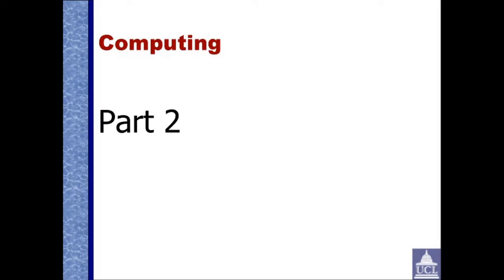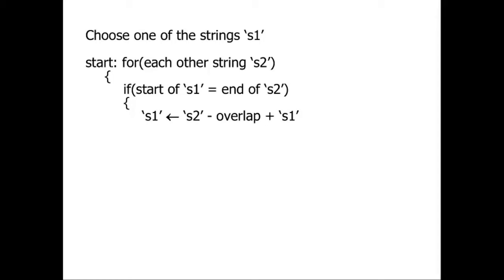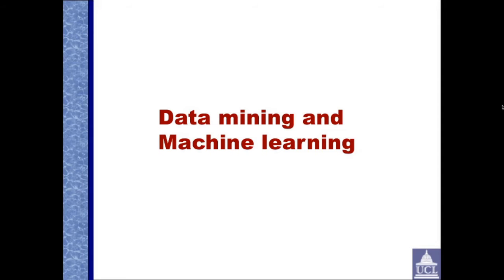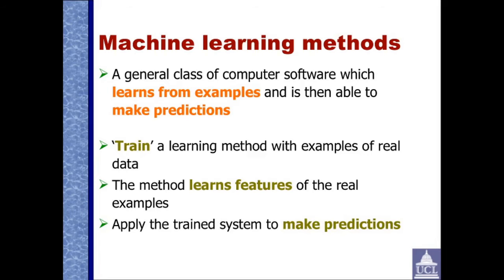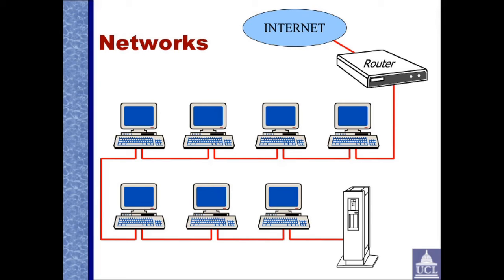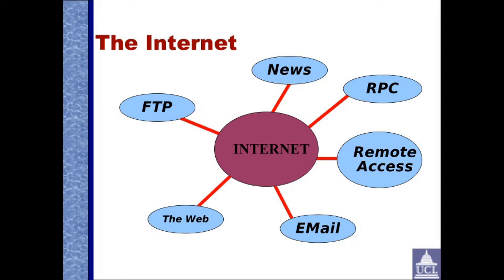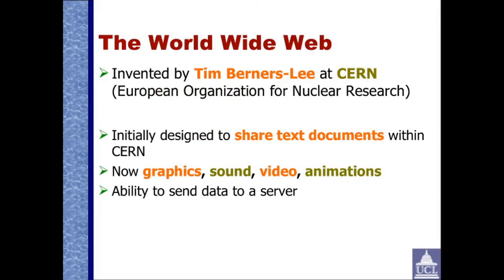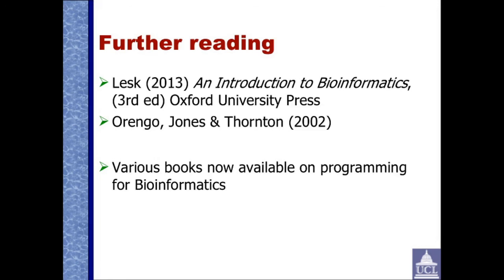BIOC0016 Computing 02 Part2